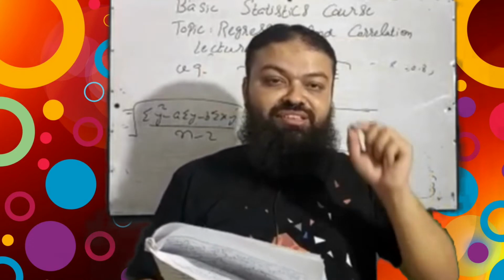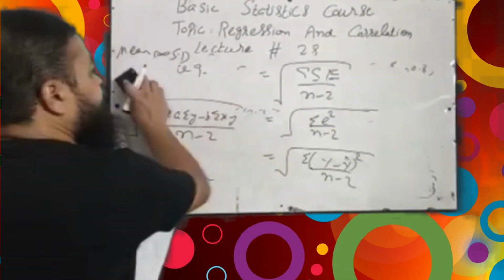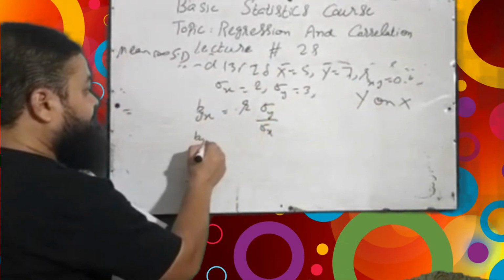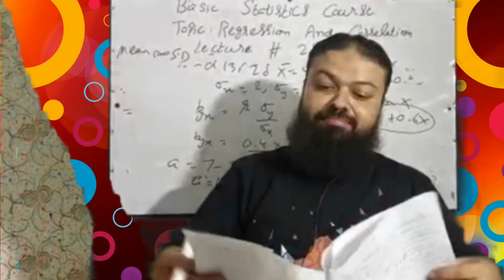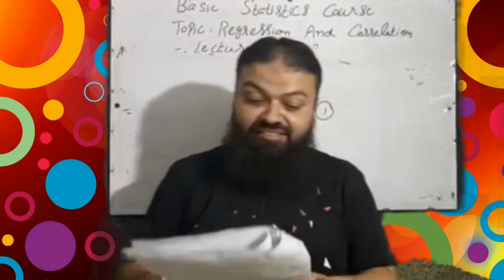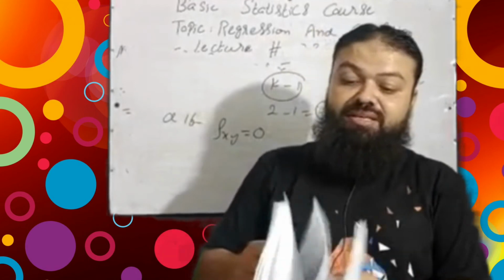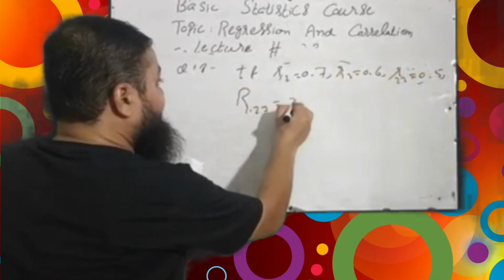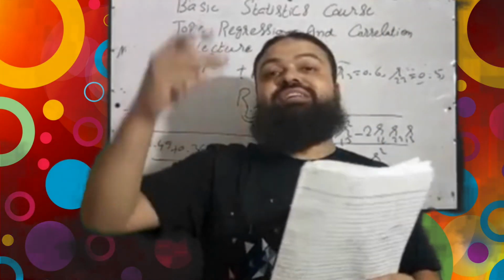Basic Statistics Course,Topic: Regression And Correlation(Part 3),Lecture # 28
Basic Statistics Course,Topic: Regression And Correlation(Part 3),Lecture # 28,Delivered By Professor Hassan Humayun Khan